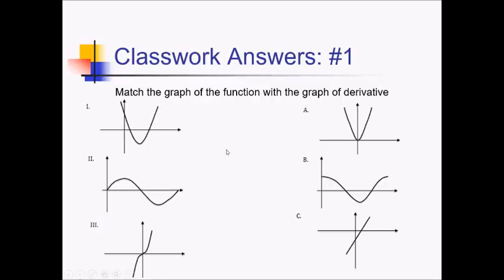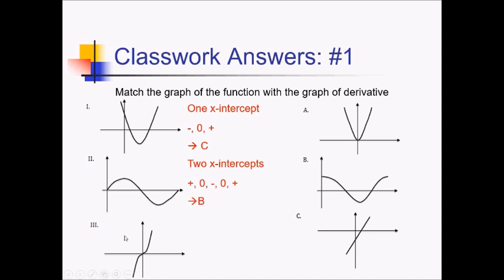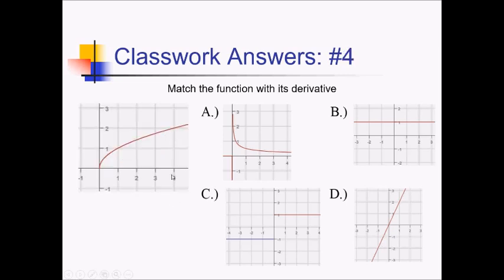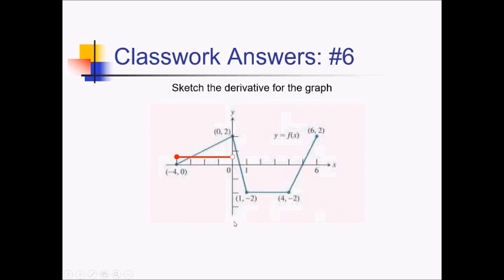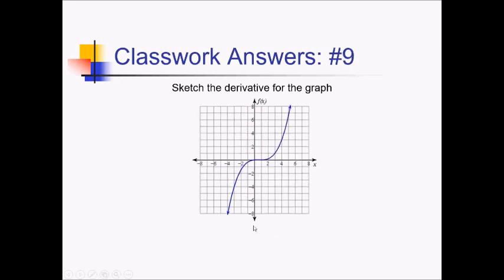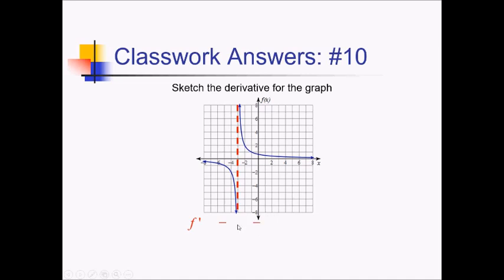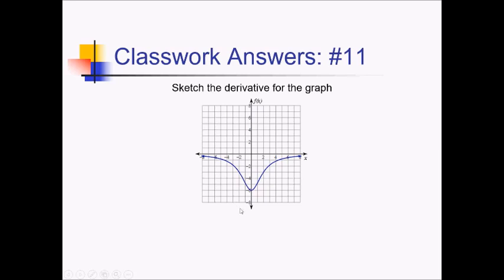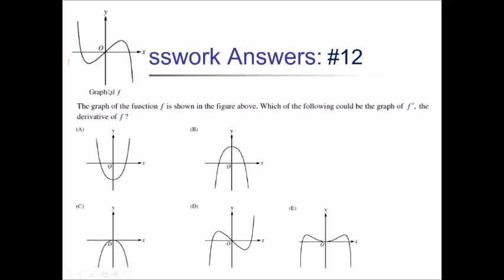Graphing Derivatives: Problem Set #2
Worked problems showing how to draw or recognize the graph of a function’s derivative based on the original graph.

Go here for a PDF and handout to go along with this video